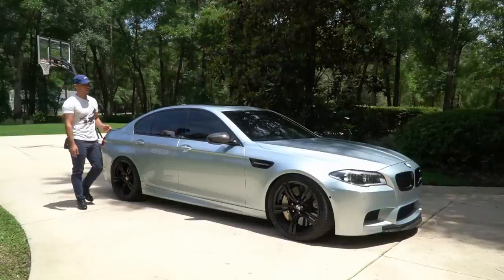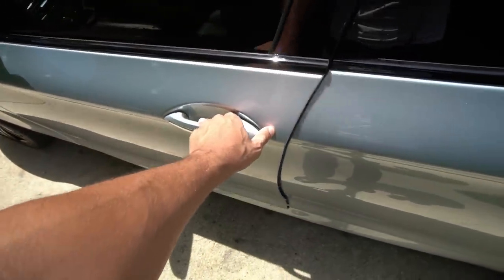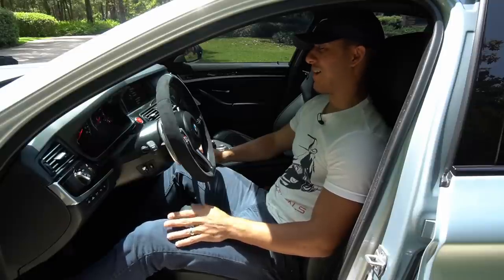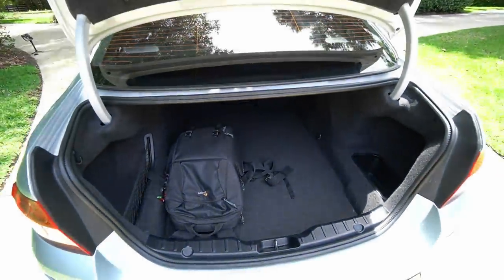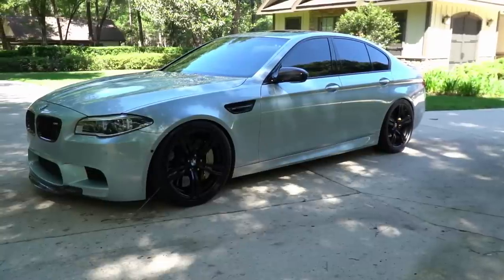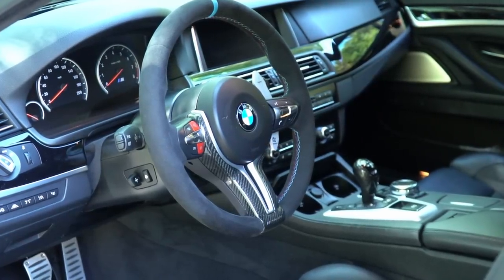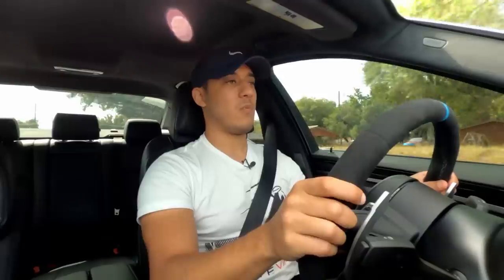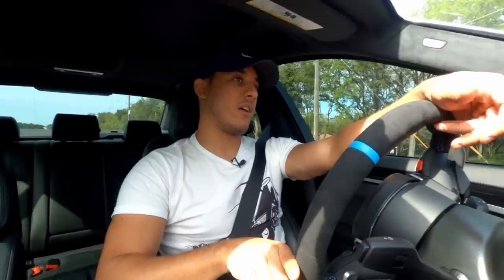I Dreamed Of Owning A BMW M2 But Then I Drove The F10 M5 And Things Changed - Here's Why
I never expected to fall in love with the F10 BMW M5, that is until I got the chance to drive one. In this video I review Matt Moreman's (Obsessed Garage) tastefully modified M5 in order to find out if this could be my next BMW purchase. My experience with it? Speechless to the say the least.

10 Modern Cars That Are More Likely To Kill You Than Get You Than Get You To Point B!

MUST WATCH BMW 335i VIDEOS:

Everyone Said Vinyl Wrapping My BMW 335i in This Color Was a Mistake - So I Did It Anyways